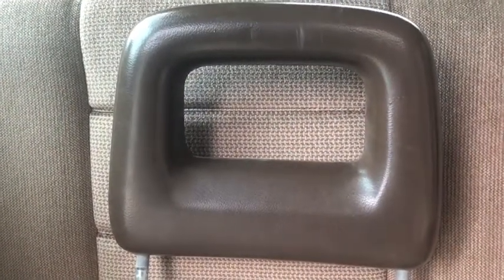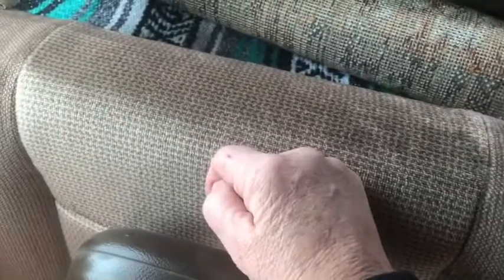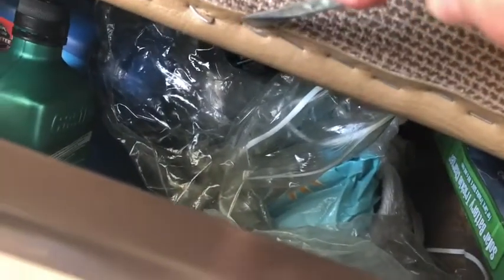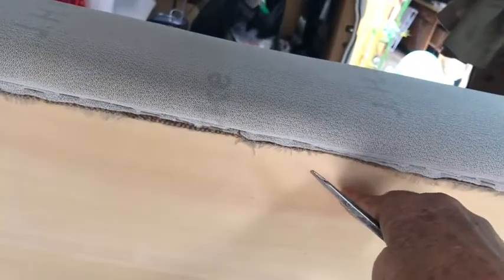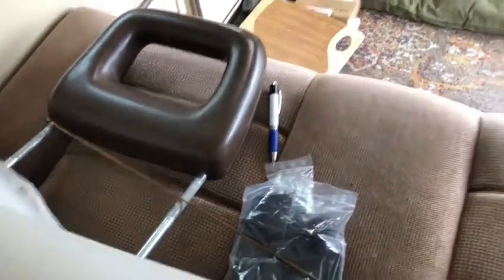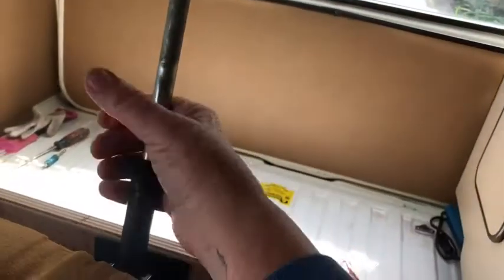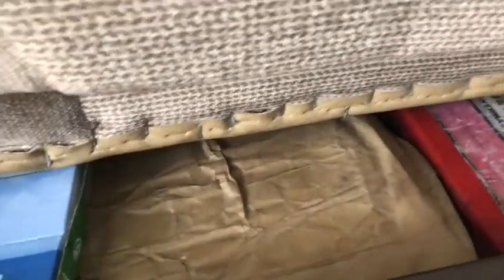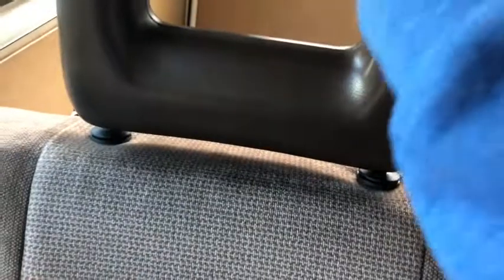Vanagon Rear Headrest Install